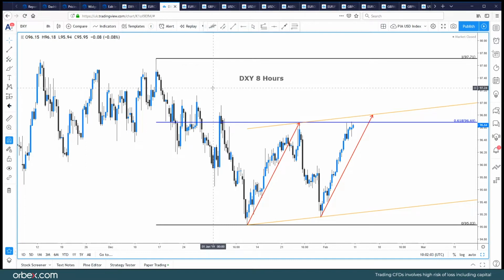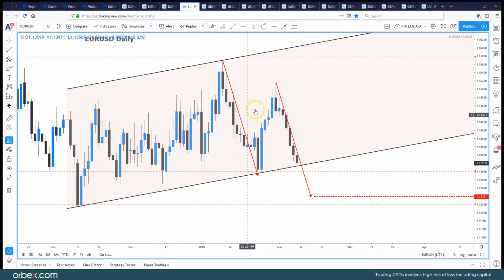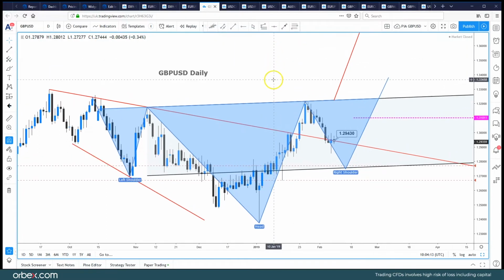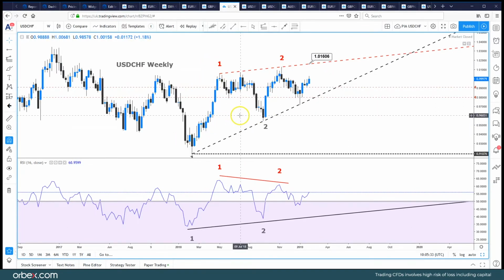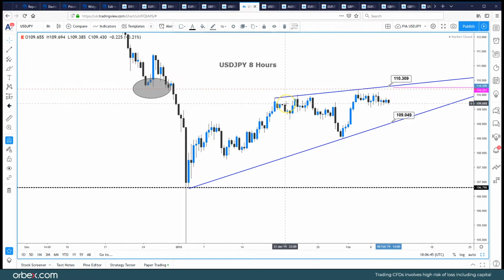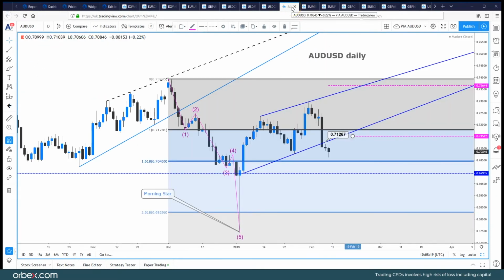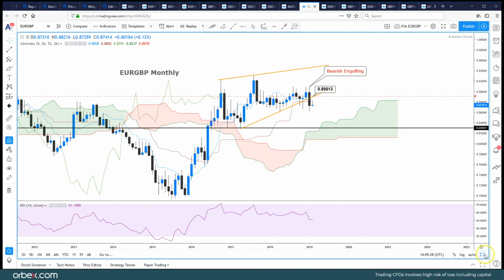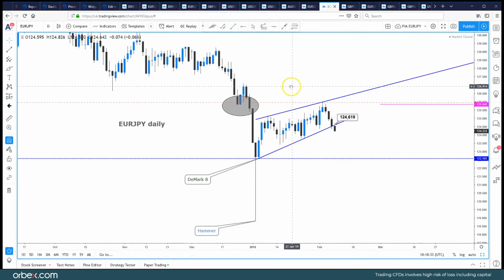Video Analysis For The FX Majors 11.02.2019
Here is our weekly video analysis for the FX Majors. We will be breaking down time-frames and highlighting what you should be looking out for this week!